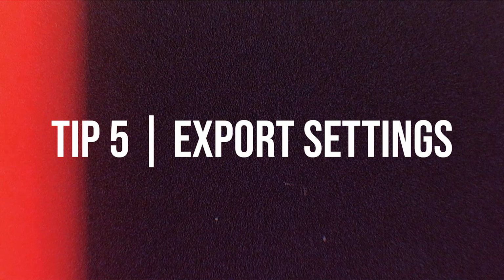Learn Adobe Premiere Pro with 5 EASY TIPS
0 - 0:54 Intro
0:55 - 2:01 Sequence Setting
2:02 - 3:07 Use Bins
3:08 - 4:50 Adjustment Layers
4:51 - 6:07 Use Presets
6:08 - 8:47 Export Settings
8:48 - 9:33 Subscribe